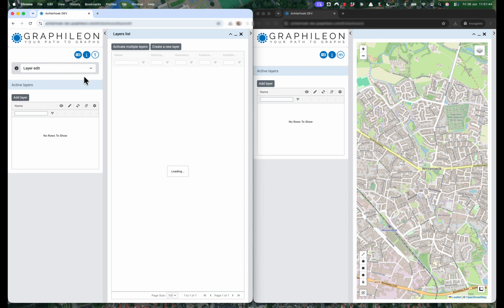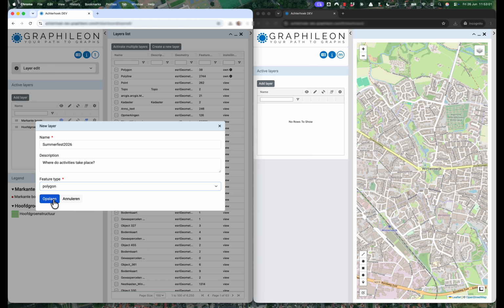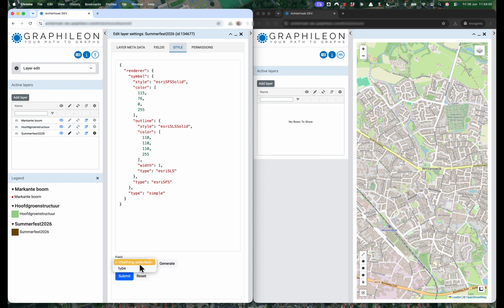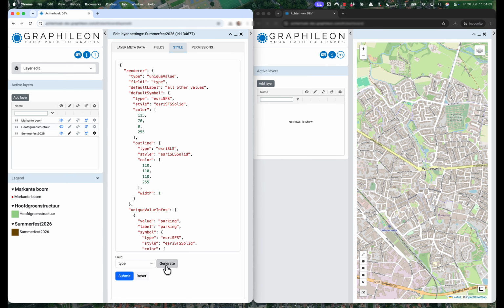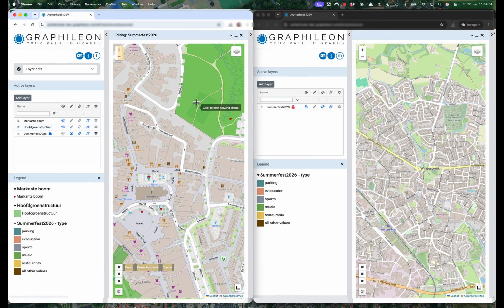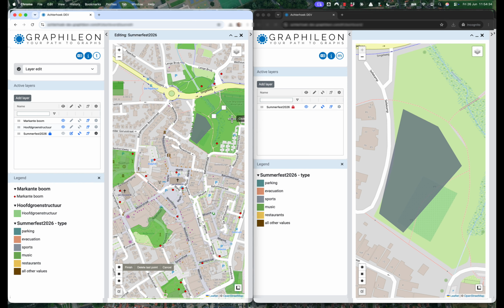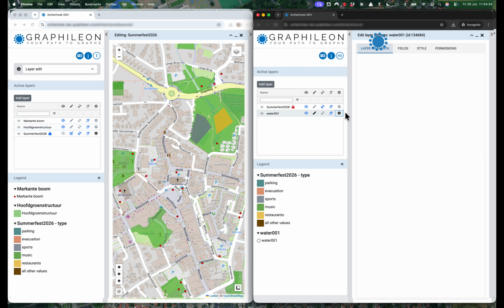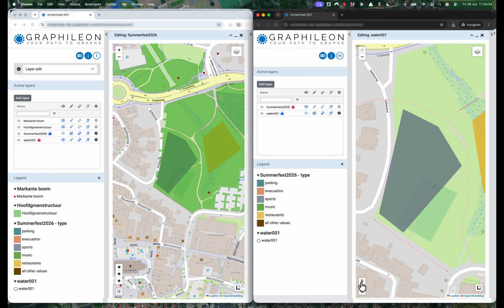Real time collaboration on maps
In today's video, I will focus on a specific application that we configured as part of an assignment from the municipality of Winterswijk, which is situated in the beautiful Achterhoek region in the Netherlands. Winterswijk already uses Graphileon to answer questions regarding the environmental policies that apply to specific locations, to analyse and model traffic flows, and to query thousands of publicly available map layers. The task now was to extend the platform with functionality that allows users to easily create map layers and share updates in real time. In this video, I will explain the basic functionality. [short pause] On my screen, you see two browsers. In each of them, I am logged in as a different user. Both sessions are currently active on the same computer, but the setup allows you to run any number of sessions at any number of locations around the globe. [short pause] I can load map layers from a list of about 6,000 publicly available layers that intersect with the municipality of Winterswijk. Once the layers are loaded, the legend appears, and I can re-order the layers. For me, these two layers are read-only, which is why some of the icons are disabled. [short pause] I can also create my own layer. Imagine I am organising a festival in the summer, and I want to create a map layer that tells me which activities take place at which locations. In this case, the locations are areas, so I will need to be able to draw polygons on the map. The newly created layer is added to the list of active layers. I can add fields that contain information about each area, for instance, the type of activity. And I can define the options that the user can choose from. There is a styling tab that allows me to generate styling based on the values of the field. Since I am the creator of this layer, I can also select the teams that have permission to co-own, edit, or view the layer. I am selecting a team of viewers, so that I can share my updates with users at the other location. [short pause] When the other user loads the layer, he does not have editing permissions, but when I start editing, he is notified that I have locked the layer for editing, and if I activate streaming, my updates are pushed to his map. [short pause] Let's draw an area, somewhere in a green space, not too far from the city centre. This is an area for sports, so I will set that value. I will place a second area next to it, where there will be space for a temporary food court. [short pause] Now, the other user happens to be the one responsible for creating temporary tap water points. He or she can create a separate layer with water points. Of course, the permissions need to be set in such a way that I can see the layer. And streaming has to be activated, so that I can see the water points appear on my screen. [short pause] This is how our collaborative maps application works. Both the application logic and the user interface are configured using Graphileon, our low-code platform, and stored in a graph database, which makes the application flow highly extensible and adaptable. It also communicates and integrates well with existing IT infrastructure, thanks to its powerful API.